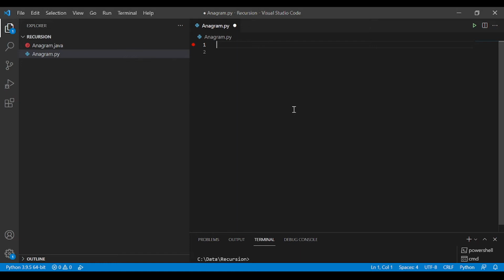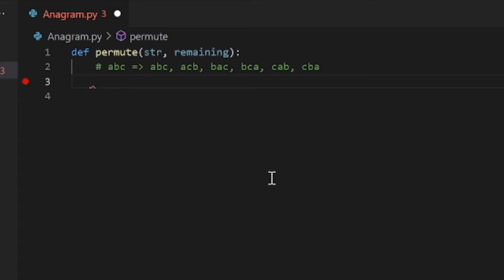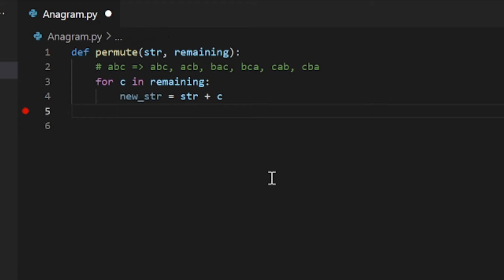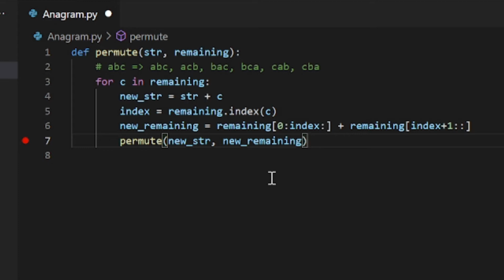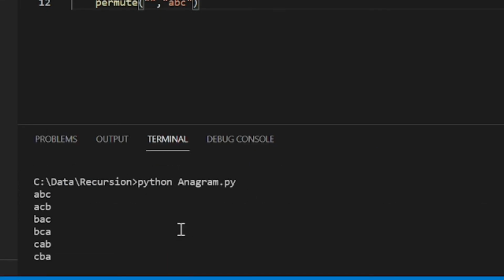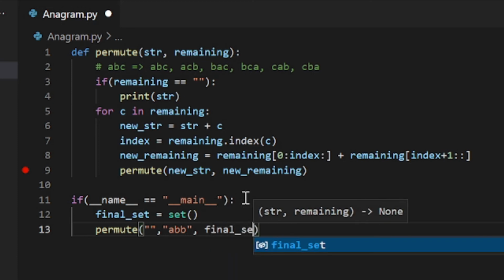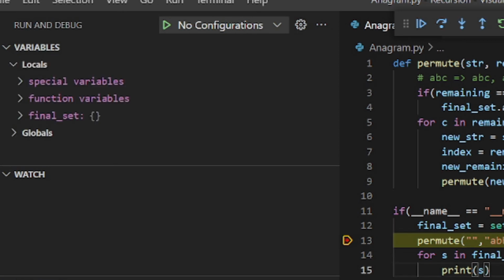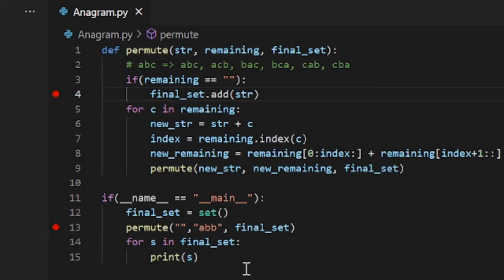Python - Anagrams (permutations) of a string using recursion and Set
Example of recursion in Python to generate permutations of characters in a string, also called anagrams. The first part of the video explains how to use recursion to iterate through all the permutations of the letters.

The second part of the video takes a corner case where there are repeatable characters in the string. In this case, the Set data structure is used to store unique permutations and print them. The source code for this example is shared